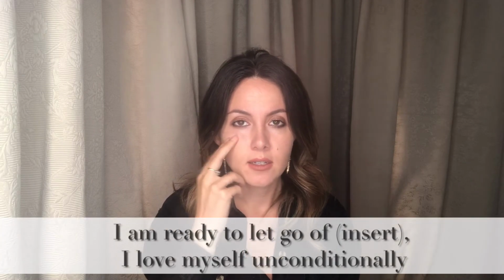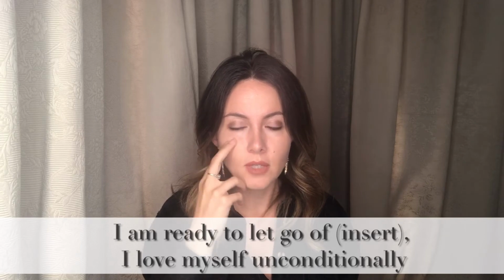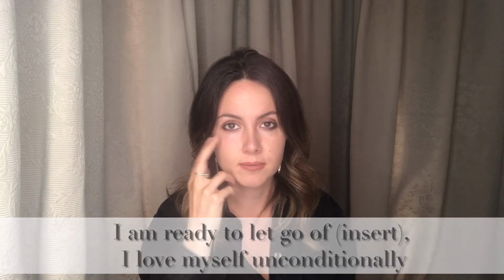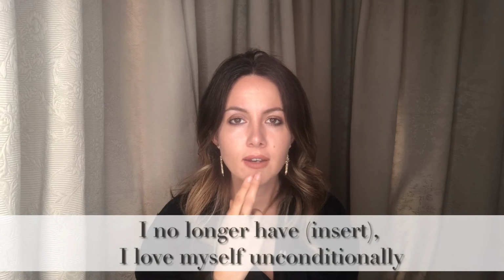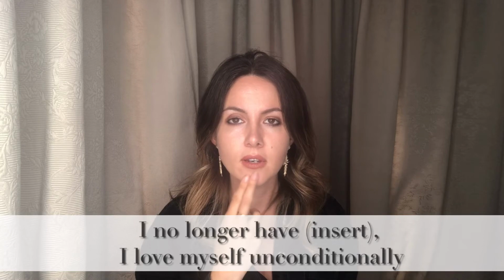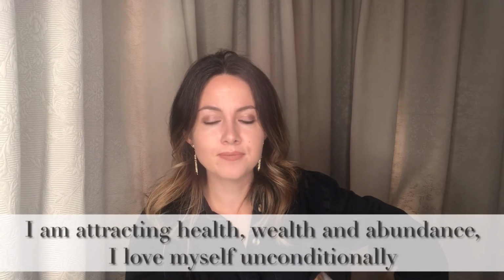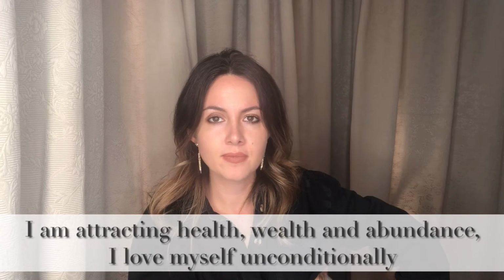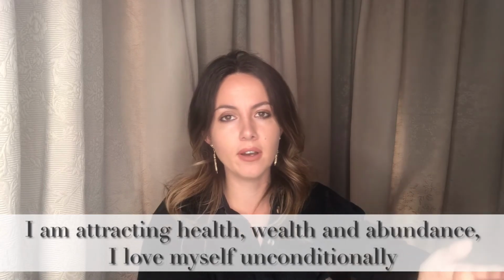EMOTIONAL FREEDOM TECHNIQUE! EFT Tapping to help you CLEAR resistance and MANIFEST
Use Emotional Freedom Technique to help you with your manifestations by:

Clearing resistance
Getting rid of limiting beliefs
Healing phobias, anxiety, tension, stress and other low vibration feelings

The sequence starts at 5:29 if you know what EFT is and want to jump straight in!

REMEMBER: EFT is a complementary therapy and should not be used as a replacement for any therapy or medication prescribed by your health care provider. Feel free to use it in conjunction with your prescribed program and always seek medical advice if appropriate.

💫Access a world of transformational goodies, exclusive subliminals, EFT's and workbooks at my online manifestation SHOP including:

💜Manifest Money! Abundance Attraction Subliminal
💜Client Attraction Bundle! Subliminal, EFT & Workbook
💜Surrender, Detach, Trust & Manifest Subliminal and much more!